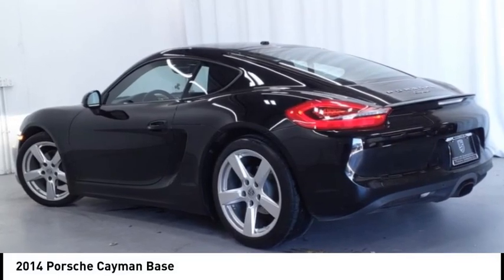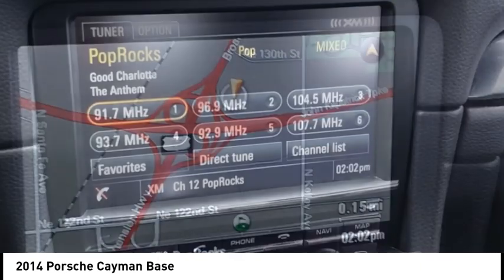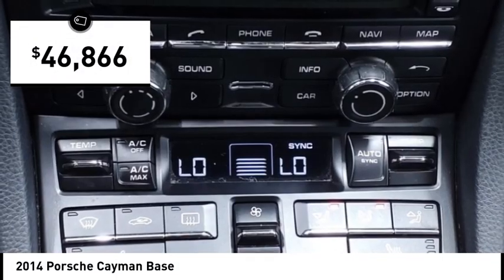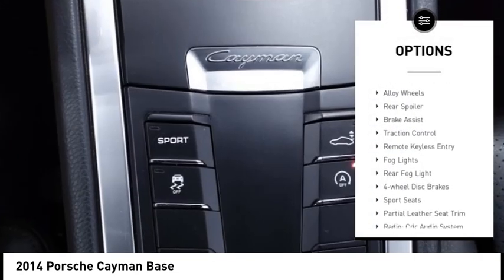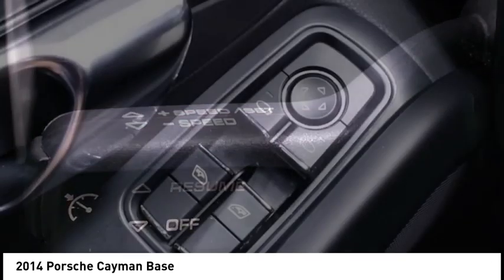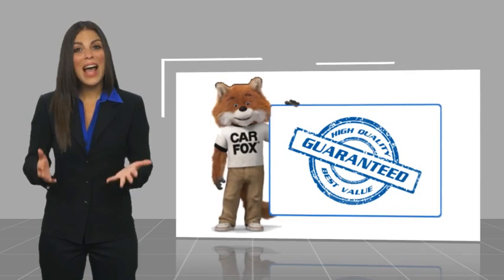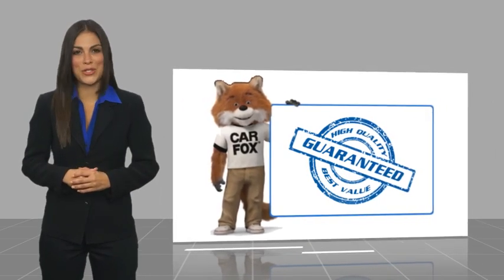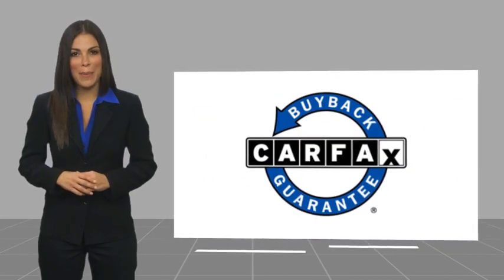2014 Porsche Cayman P211810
2014 Porsche Cayman Base

**Porsche Oklahoma City**, 2.7L H6 DOHC, 14-Way Electric Sport Seats w/Memory Package, 2-Zone Automatic Air Conditioning, 3-Stage Heated Front Seats, Automatically Dimming Interior/Exterior Mirrors, Bi-Xenon Lighting System, Infotainment Package w/BOSE Surround Sound System, Memory Function, Navigation Module, Online Services, PCM Module, Premium Package w/Sport Seats, Rain Sensor, Rear ParkAssist, SDARS & High Definition Radio, Wheels: 8J x 19 Fr & 9.5J x 19 Rr Cayman S Alloy. Drive Passion, Drive Performance, Drive Porsche Oklahoma City. Bob Moore Auto Group has been a family owned company since the 1950s, founded with the guiding principles of hard work, great customer service, honesty and respect. Our mission is to be a people focused company that values our customer relationships above all. We know you have expectations, and as a car dealer we enjoy the challenge of not only meeting them, but exceeding those standards each and every time.